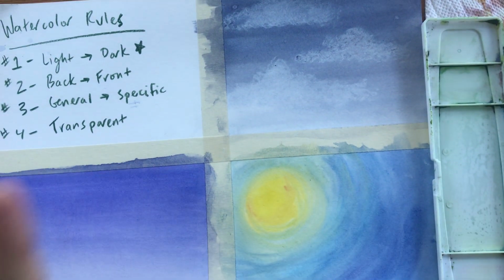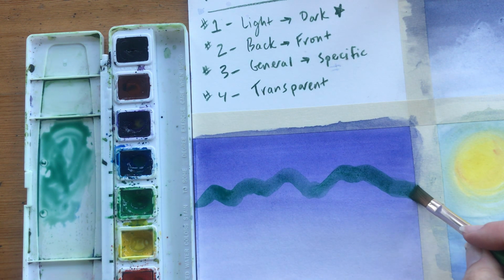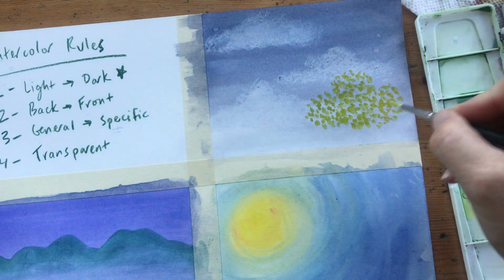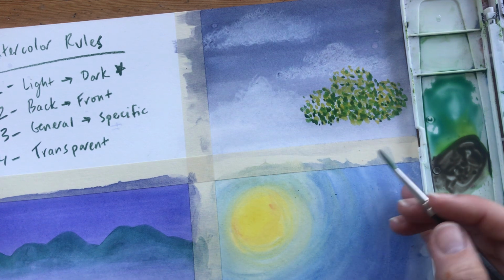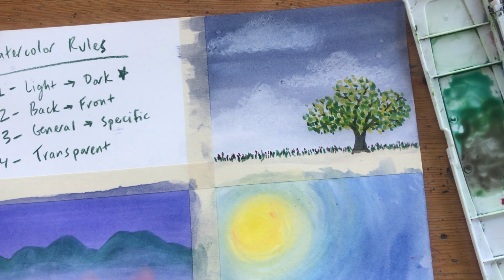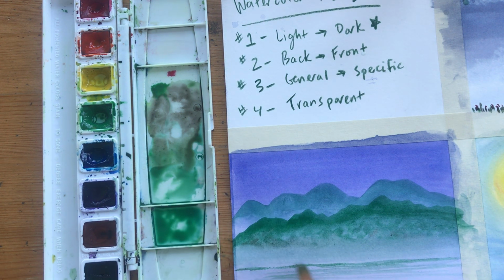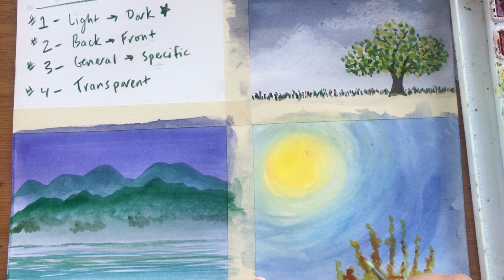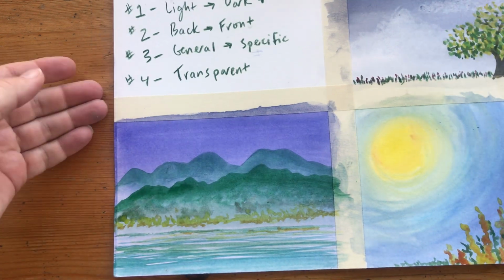Watercolor Sketches to Learn Watercolor Rules, Part 2